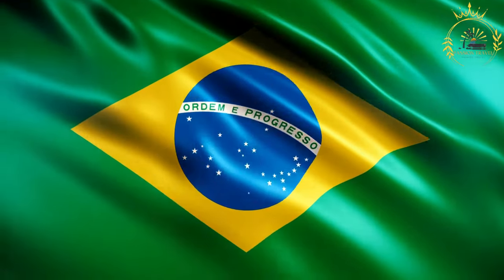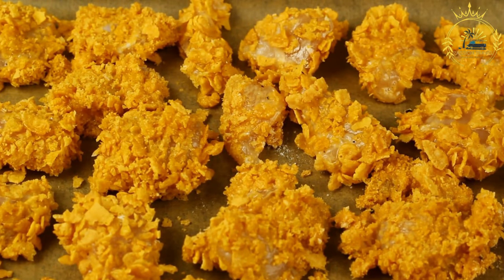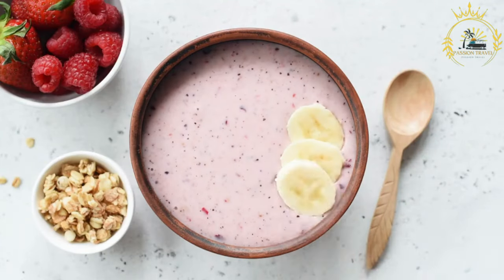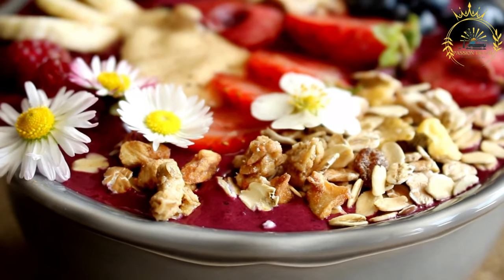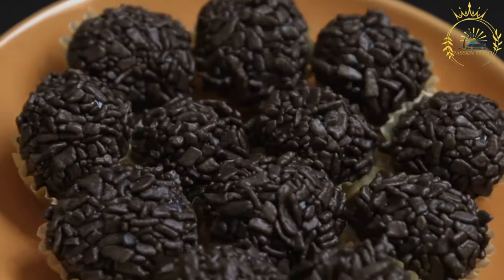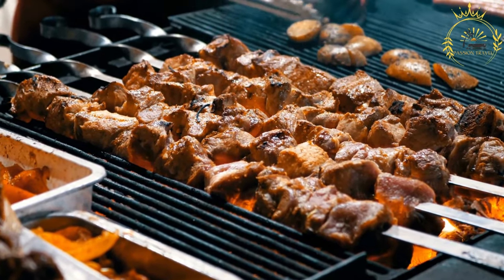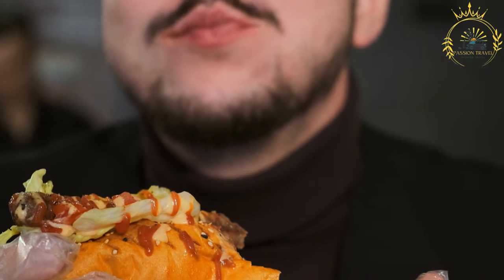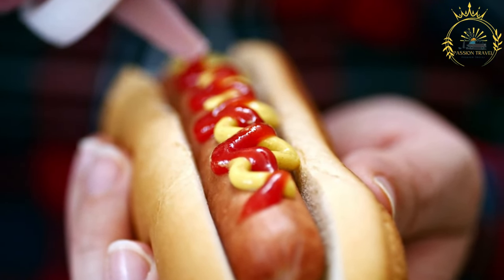street food in brazil top street food in brazil top 5 street food in brazil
Brazil is known for its diverse and flavorful street food culture. Here are 5 popular street foods you can find in Brazil:
Coxinha: Shredded chicken croquettes that are breaded and deep-fried to golden perfection.

Açaí na Tigela: Acai berry smoothie bowls topped with granola, banana slices, and honey.

Brigadeiro: Sweet chocolate fudge balls made from condensed milk, cocoa powder, and chocolate sprinkles.

Churrasco: Grilled meat skewers, often served with chimichurri sauce.

Cachorro-Quente: Brazilian hot dogs with various toppings, including corn, peas, mashed potatoes, and different sauces.

These street foods offer a glimpse into the rich and diverse culinary traditions of Brazil. Whether you're exploring the vibrant streets of Rio de Janeiro, São Paulo, or other Brazilian cities, you'll encounter these delicious treats being sold by street vendors and in local markets.

00:00 intro
00:04 Coxinha
02:46 Açaí na Tigela
05:16 Brigadeiro
07:12 Churrasco
09:49 Cachorro-Quente